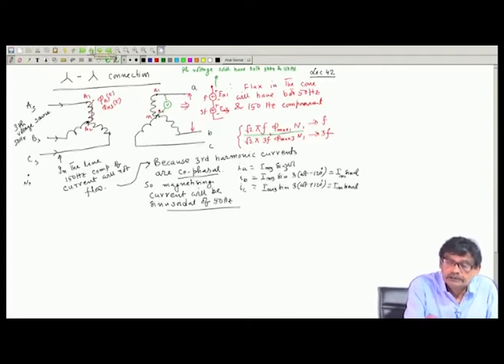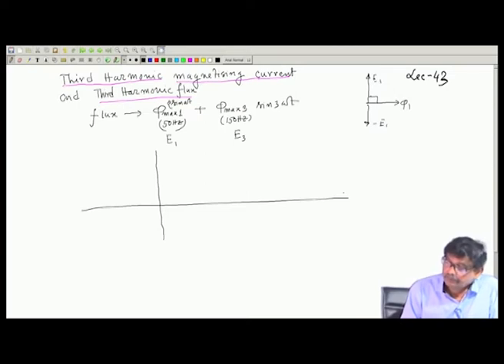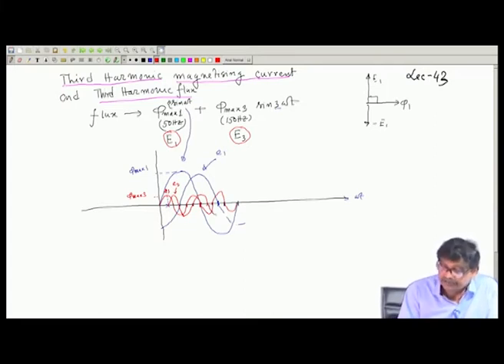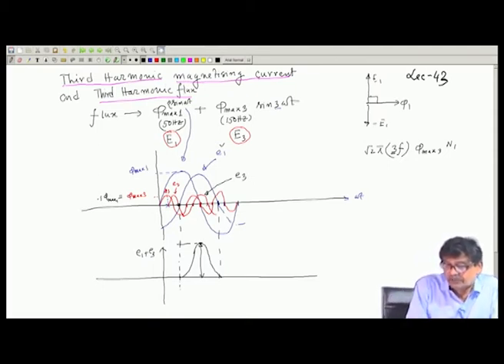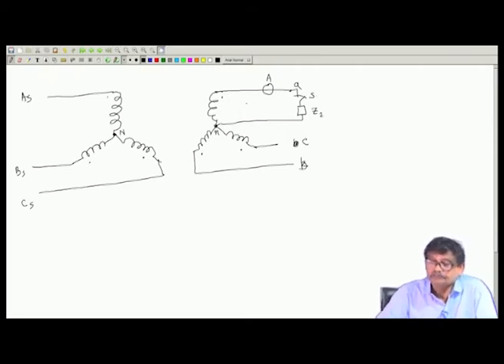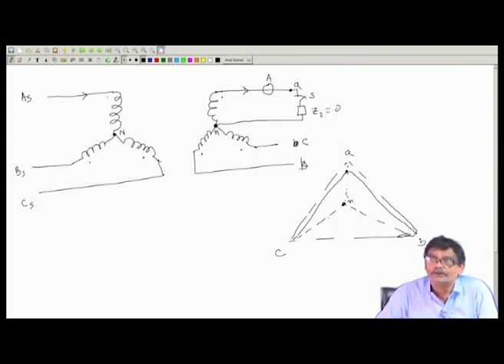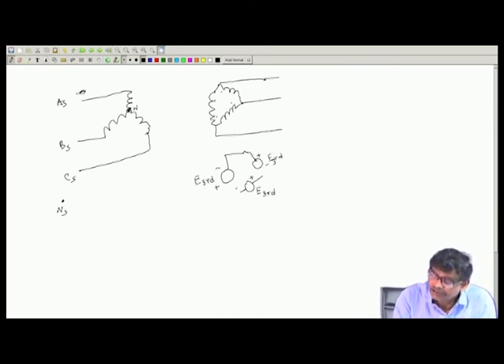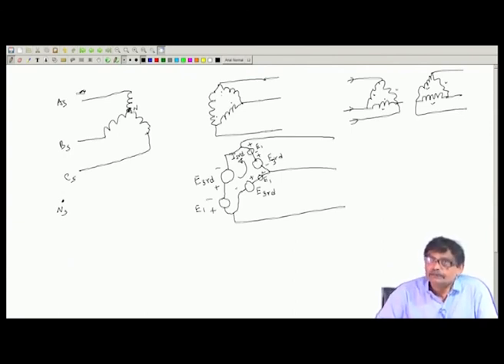Choosing Transformer Connection